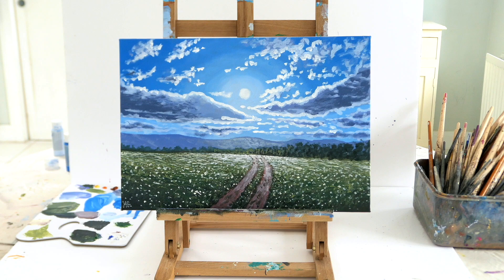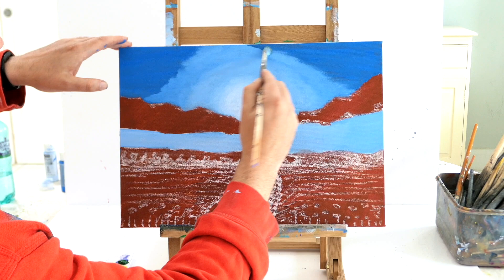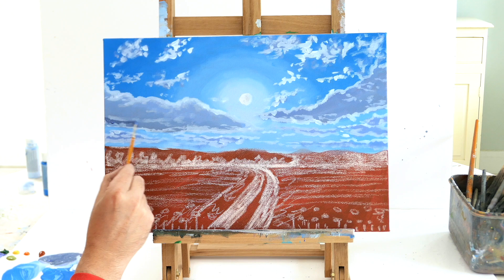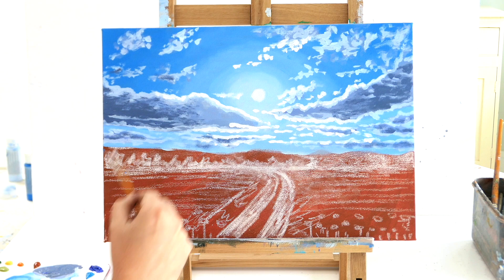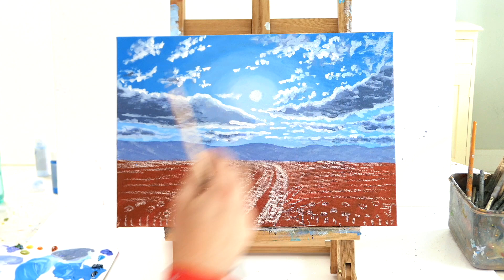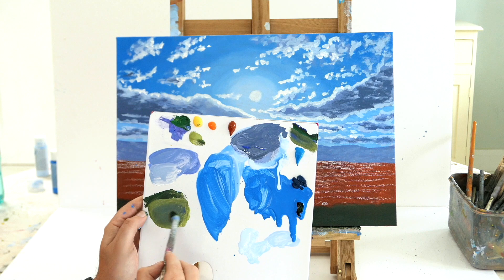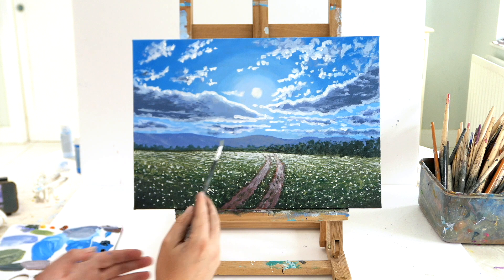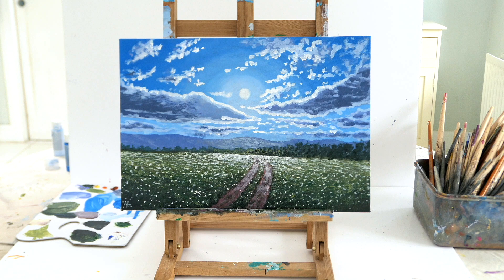Landscape acrylic painting tutorial for beginners step by step flower field acrylic painting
In todays landscape acrylic painting tutorial for beginners video.  We are going to paint together step by step a beautiful flower field acrylic painting.

Today's acrylic landscape painting tutorial for beginners step by step guide is an easy landscape painting for beginners.  It has lots of acrylic painting techniques and will teach you how to paint the scene at home.

I have tried to come up with an easy easy landscape painting tutorial for beginners.  As i've been injured lately.  Ive been unable to paint.  So I have been able to walk in nature a lot.  Especially in country parks and fields.  Which I thought would make a perfect acrylic painting tutorial landscape beginners guide.

With lots of flower fields near my home.  I thought why not make that into a step by step acrylic painting for beginners.  As lots of people are asking for how to paint a landscape.  Why not combine the idea of teaching people how to paint a landscape, realistic clouds and a beautiful flower field acrylic painting tutorial.

The flower field acrylic painting tutorial is hopefully very easy to follow along at home. A perfect pretty acrylic painting for beginners.

You can use canvas or paper for the tutorial but please have a hairdryer handy to dry your work in places.  Acrylics dry very fast, but the hairdryer allows you to quickly dry your work in order to not make a mistake.

By taking your time with each stage you will learn how to improve your realism but also how to paint a wild flower field acrylic painting.

Murray